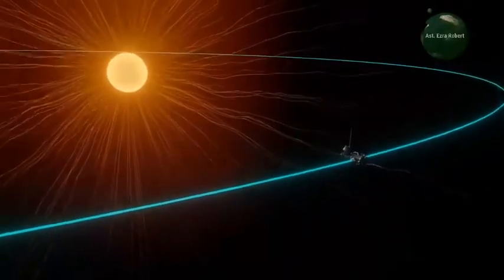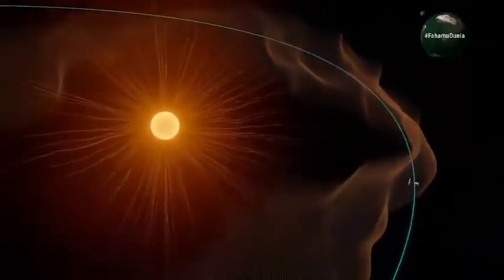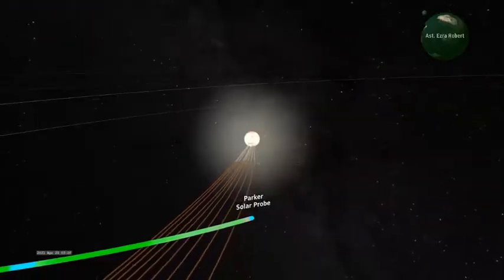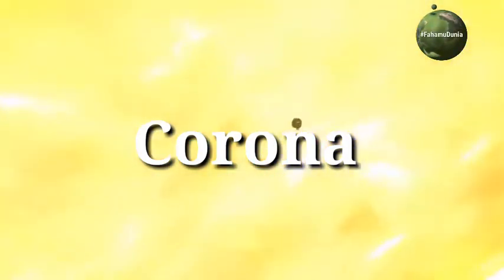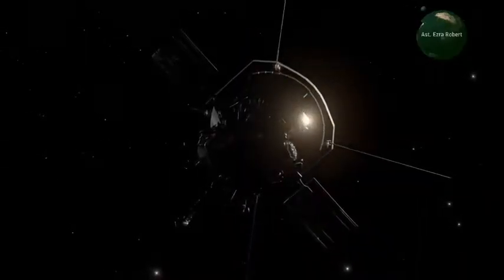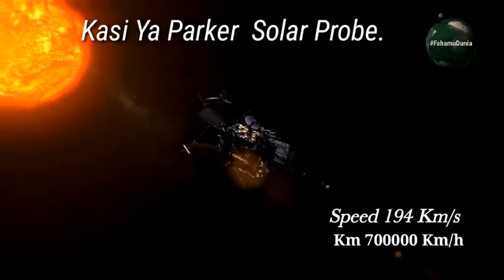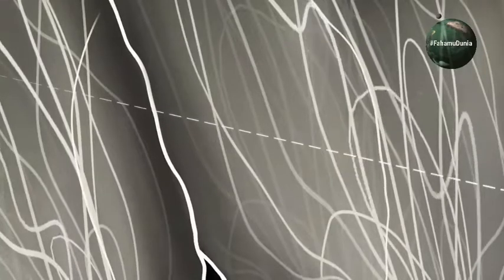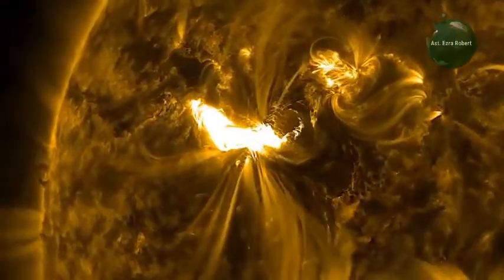Tazama Chombo Cha Parker Solar Prabe Kilivyo Fika Katika Uso Wa Jua|Fahamu Sayansi Kwa Kiswahili.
NASA Yaingia Katika Angahewa ya Jua kwa Mara ya Kwanza, Ikileta Uvumbuzi Mpya.  Kwa mara ya kwanza katika historia, chombo cha anga kimegusa Jua.  NASA Parker Solar Probe sasa imepitia angahewa ya juu ya Jua - taji - na sampuli za chembe na uga wa sumaku huko.

 Hatua hiyo mpya inaashiria hatua moja kuu kwa Parker Solar Probe na hatua moja kubwa ya sayansi ya jua.  Kama vile vile kutua kwa Mwezi kulivyoruhusu wanasayansi kuelewa jinsi ulivyoundwa, kugusa vitu vile vile Jua limetengenezwa itasaidia wanasayansi kufichua habari muhimu kuhusu nyota yetu iliyo karibu zaidi na ushawishi wake kwenye mfumo wa jua.

 "Parker Solar Probe "kugusa Jua" ni wakati muhimu kwa sayansi ya jua na jambo la kushangaza," Thomas Zurbuchen, msimamizi msaidizi wa Kurugenzi ya Misheni ya Sayansi katika Makao Makuu ya NASA huko Washington.  "Sio tu kwamba hatua hii muhimu inatupatia maarifa ya kina zaidi juu ya mageuzi ya Jua letu na athari zake kwenye mfumo wetu wa jua, lakini kila kitu tunachojifunza kuhusu nyota yetu pia hutufundisha zaidi juu ya nyota katika ulimwengu wote."

 Inapozunguka karibu na uso wa jua, Parker anafanya uvumbuzi mpya ambao vyombo vingine vya angani vilikuwa mbali sana kuona, ikijumuisha kutoka ndani ya upepo wa jua - mtiririko wa chembe kutoka Jua ambazo zinaweza kutuathiri Duniani.  Mnamo mwaka wa 2019, Parker aligundua kuwa miundo ya zig-zag ya sumaku kwenye upepo wa jua, inayoitwa switchbacks, ni nyingi karibu na Jua.  Lakini jinsi na wapi wanaunda ilibaki kuwa siri.  Kupunguza umbali wa Jua tangu wakati huo, Parker Solar Probe sasa imepita karibu vya kutosha kutambua sehemu moja ambapo zinatoka: uso wa jua.

 Kifungu cha kwanza kupitia corona - na ahadi ya flybys zaidi zijazo - itaendelea kutoa data juu ya matukio ambayo haiwezekani kusoma kutoka mbali.

 "Ikiruka karibu sana na Jua, Parker Solar Probe sasa inahisi hali katika safu inayotawaliwa na sumaku ya angahewa ya jua - corona - ambayo hatukuwahi kamwe," alisema Nour Raouafi, mwanasayansi wa mradi wa Parker katika Maabara ya Fizikia ya Johns Hopkins huko.  Laurel, Maryland.  "Tunaona uthibitisho wa kuwa kwenye corona katika data ya uwanja wa sumaku, data ya upepo wa jua, na picha kwenye picha.  Tunaweza kuona chombo cha anga kikiruka kwenye miundo ya kona ambayo inaweza kuonekana wakati wa kupatwa kwa jua kabisa.

Endelea Kubaki Nasi Kwa Update zote Zaidi